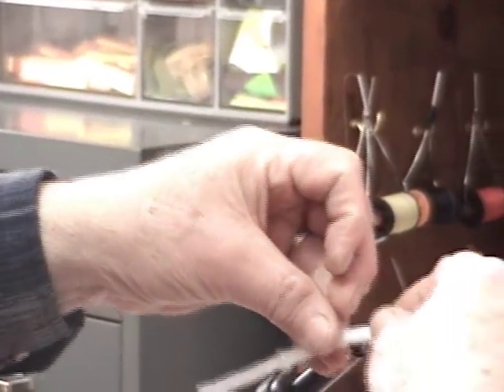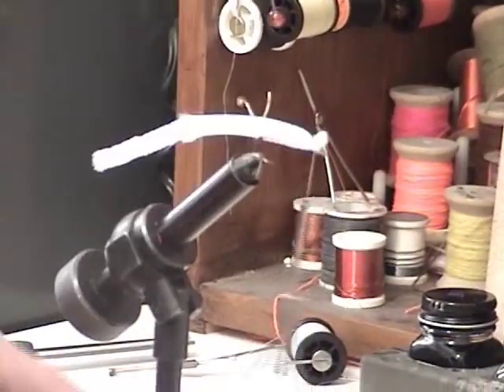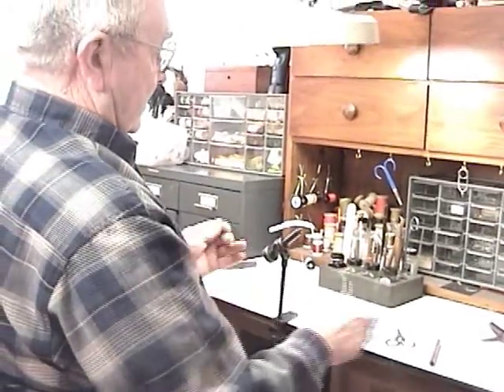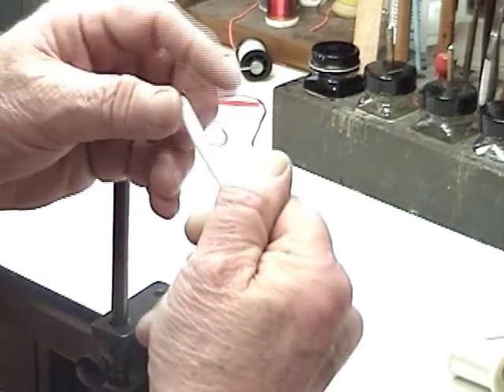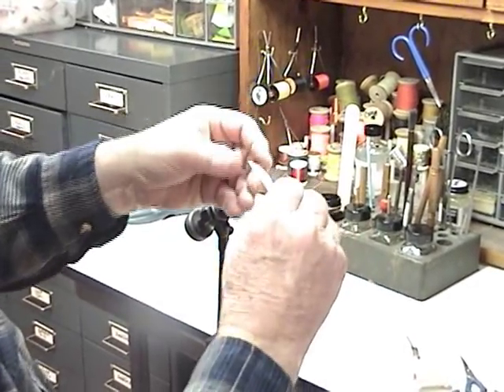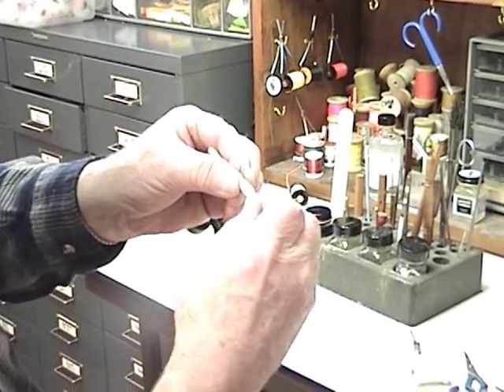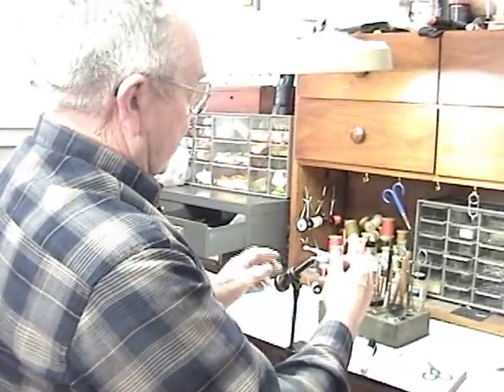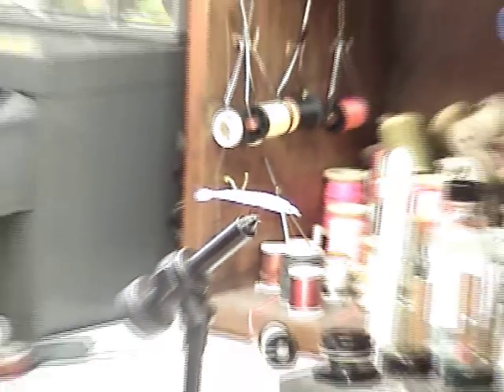Fly Tying:Ray Stout's Floating Smelt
This is a fly designed and tied by Ray Stout of Maine. This fly is used all across Maine to catch land lock salmon chasing smelts.